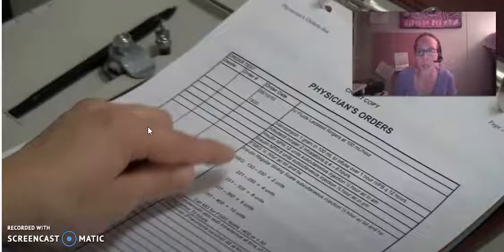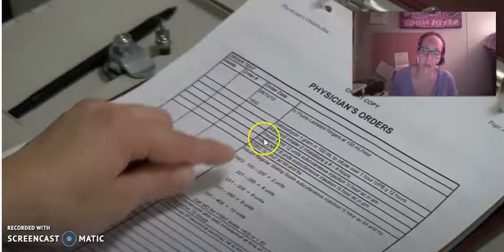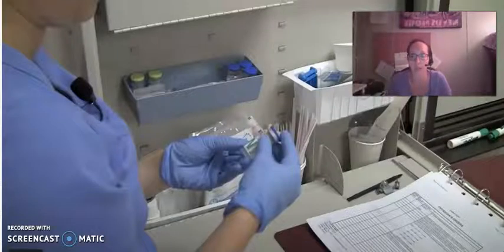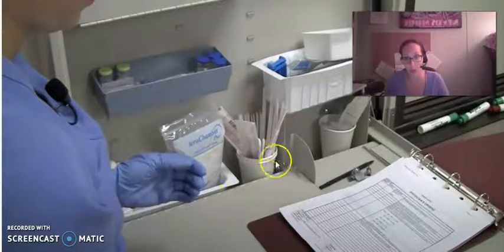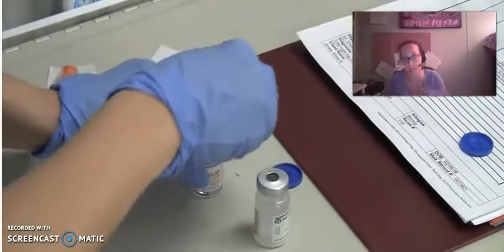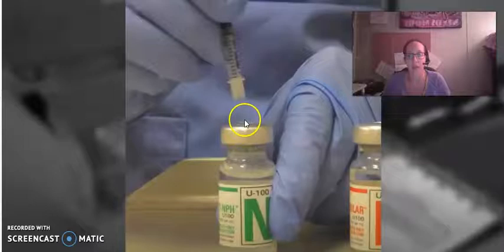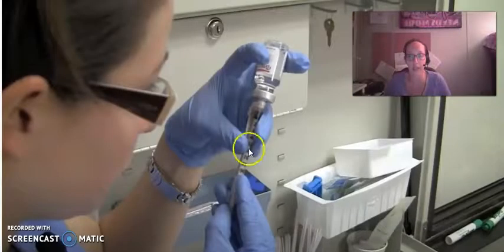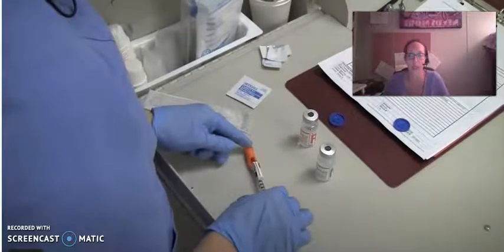NPH & Regular Insulin Administration- Mixing 2 Insulin's